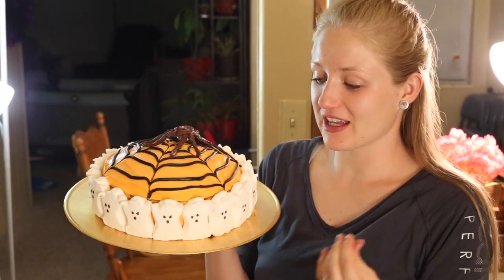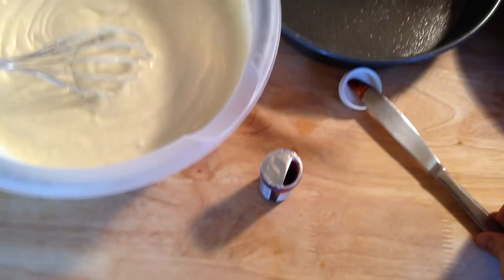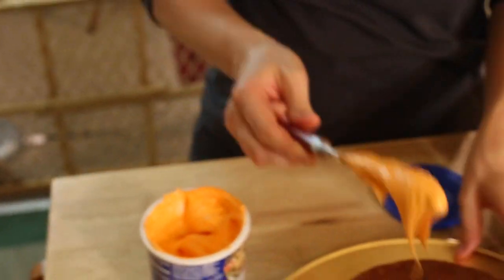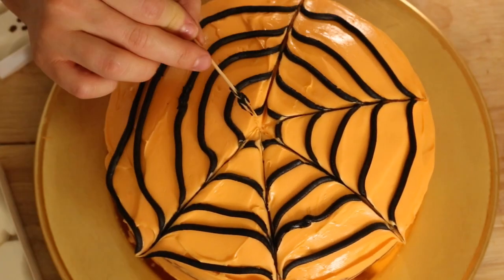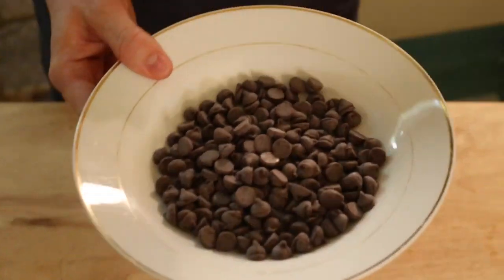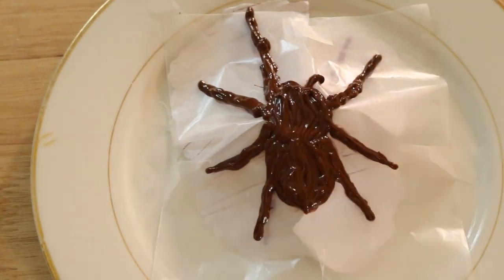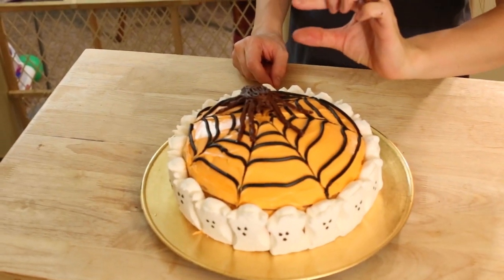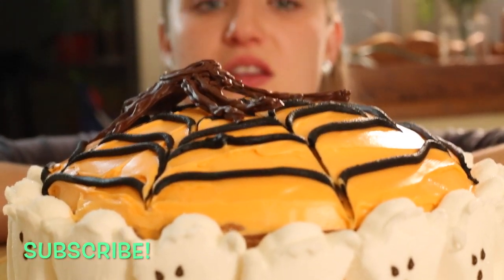Super Cute Halloween Cake!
You might think spiders don't sound very yummy, but believe me, this is one you don't want to miss! :D This cute idea for a Halloween Spider Web Cake will make everyone smile!